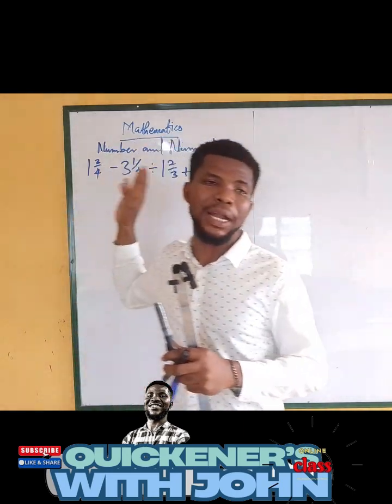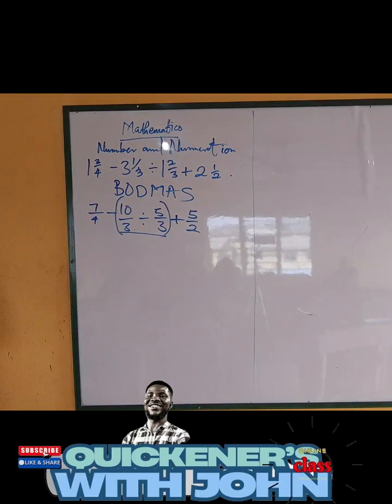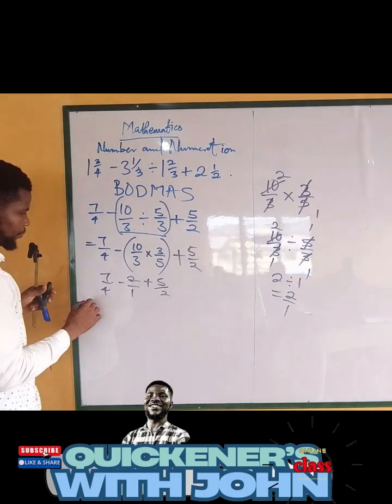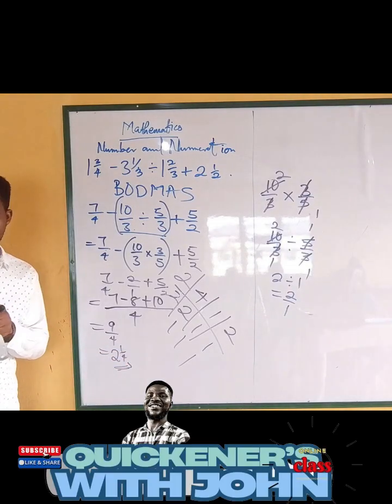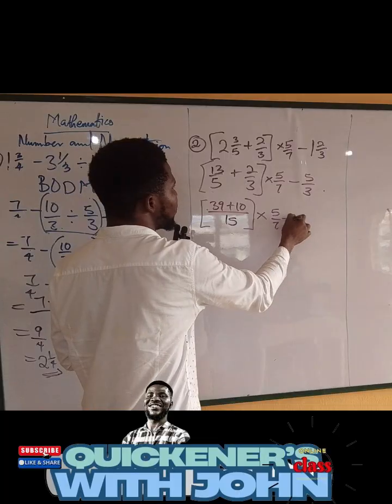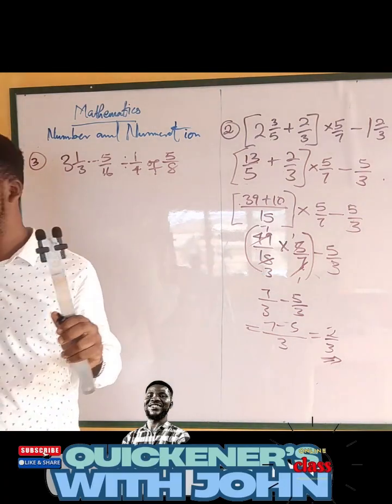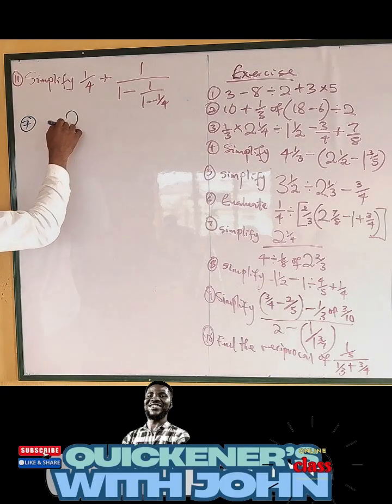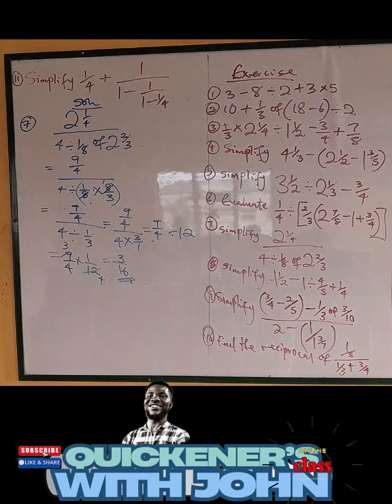BODMAS/WAEC&JAMB 2026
Master BODMAS/PEMDAS — the very first topic in WAEC Mathematics — with this clear and simplified lesson from Quickener’s Class with John Brain.
In this video, we break down Brackets, Orders, Division, Multiplication, Addition, and Subtraction using step-by-step examples that every student can understand.

Whether you are preparing for WAEC, JAMB, NECO, GCE, BECE, or you simply want to strengthen your maths foundation, this lesson will guide you through God’s Quickening grace and power.

What You Will Learn in This Video:

The meaning of BODMAS

Why many students fail BODMAS questions

How to solve problems with multiple operations

Common mistakes to avoid in WAEC

Fully worked examples for practice

Exam-style questions for mastery

This is the first class in the full WAEC Mathematics series, designed to help you build confidence and score high.

📌 About Quickener’s Class with John Brain

A channel dedicated to helping students excel academically — from WAEC, JAMB, SAT, and NECO, to basic programming with Python and cybersecurity foundations.
Here, learning becomes simple, practical, and spiritually strengthened.